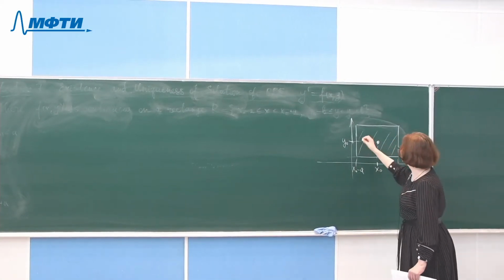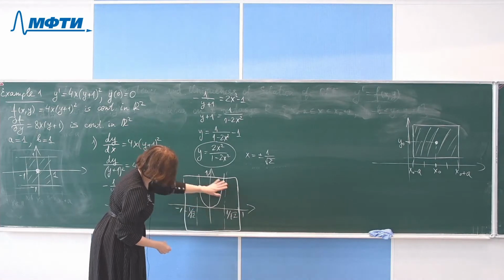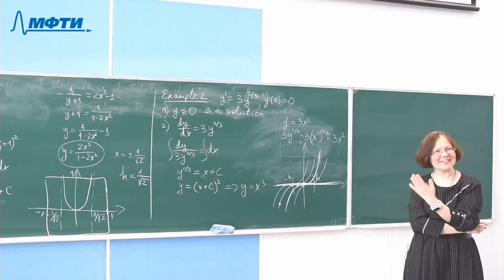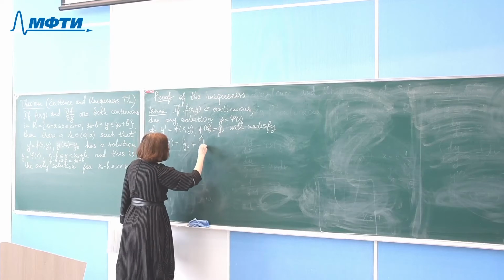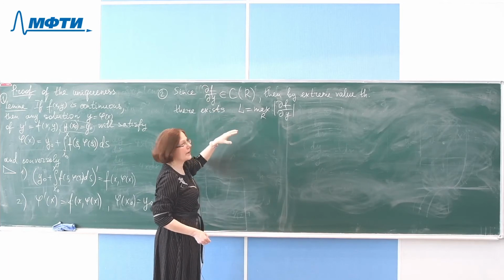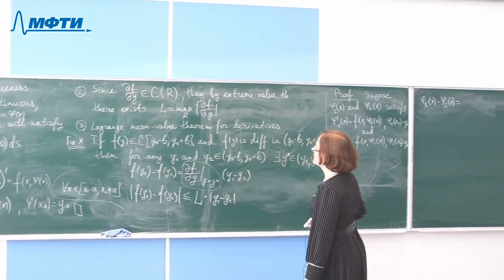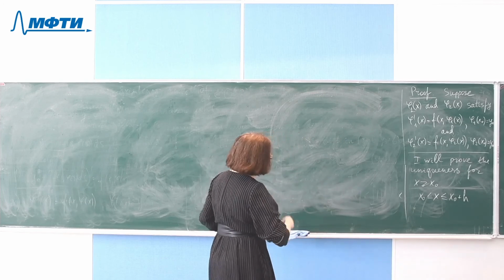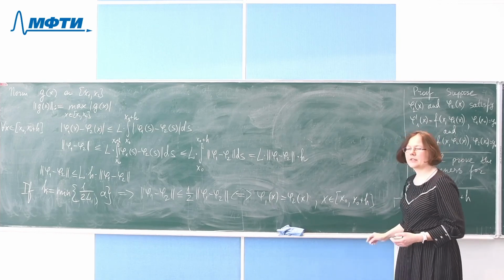Differential Equations, Orel. O. E. 09.04.2021г.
Описание занятия: Existence and Uniqueness Theorem.

Предмет: Differential Equations
Тип занятия: Lecture
Преподаватель: Orel Olga Evgenievna
Физтех-школы:

Таймкоды: